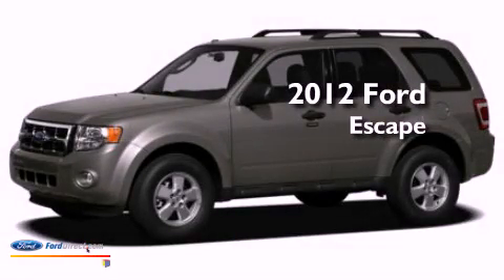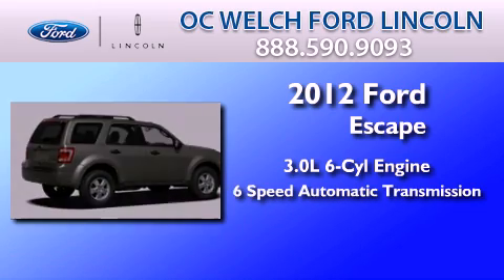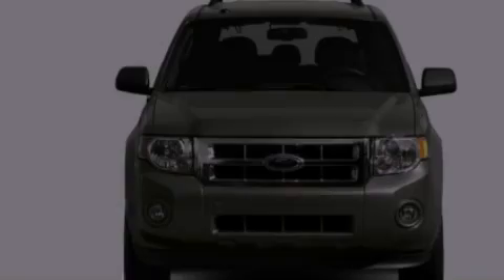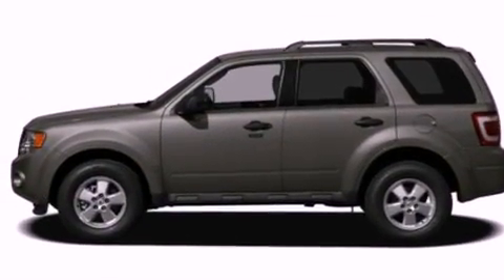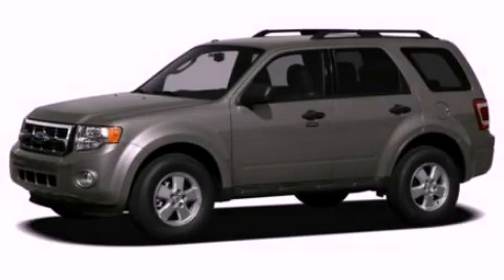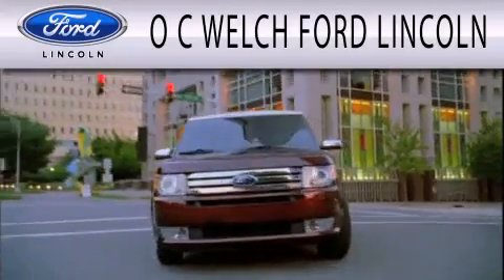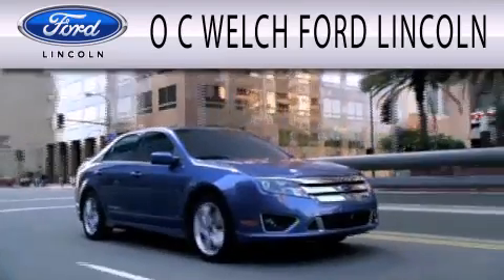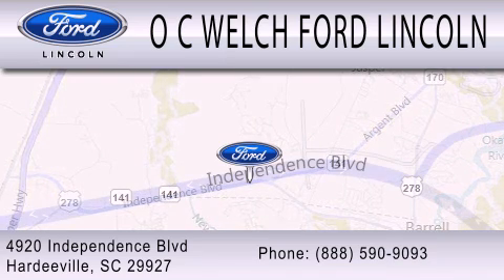2012 FORD ESCAPE Hardeeville SC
Year : 2012
 Make : FORD
 Model : ESCAPE
 Engine : 3.0L V6
 Trans . : AUTO 6SPD
 Exterior : SILVER
 Miles : 3
 Interior : GRAY
 Stock : 00T54936